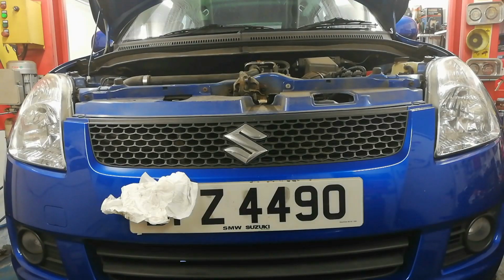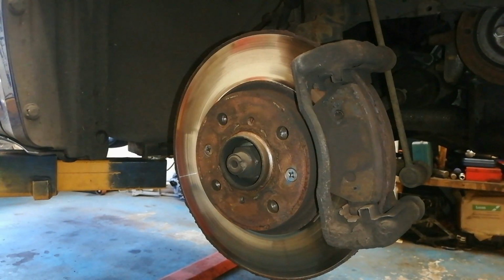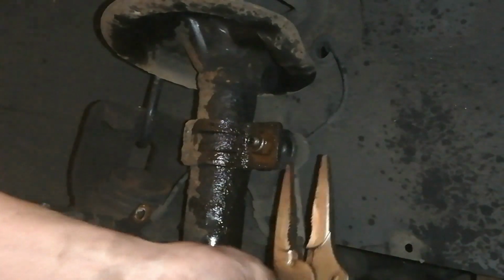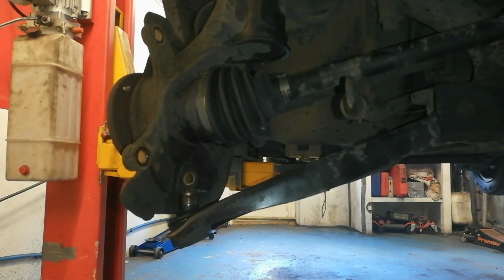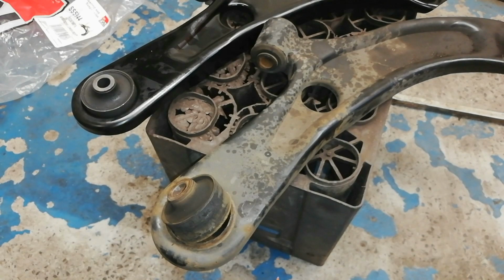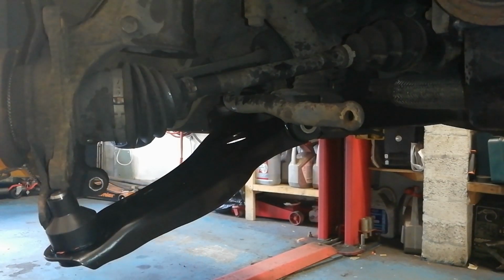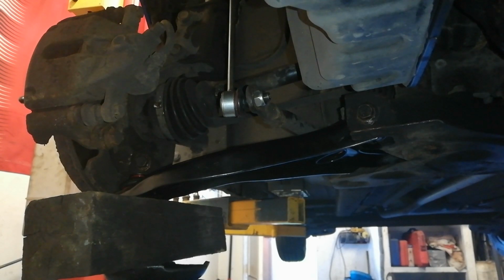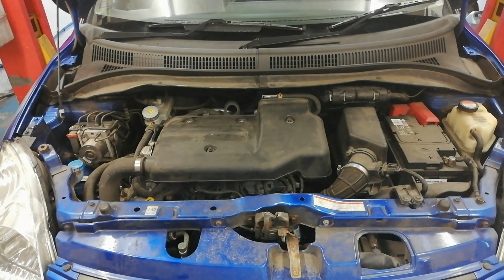Suzuki Swift front wishbone and drop links. How to replace. Hints and tips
Front wishbone removal and replace
Anti roll bar/Sway bar drop links removal and replace